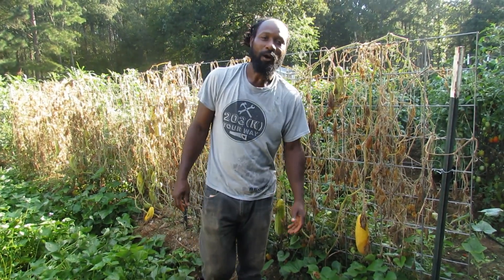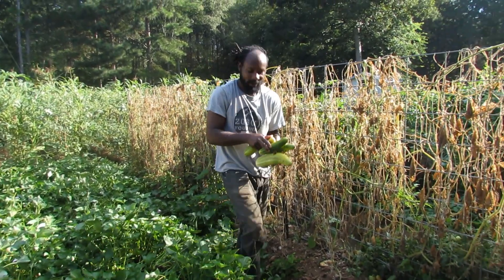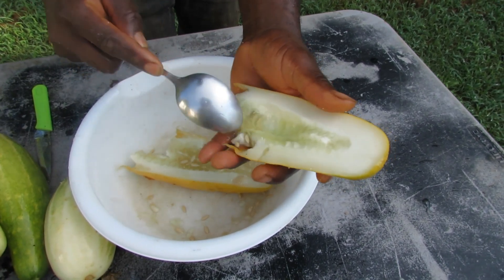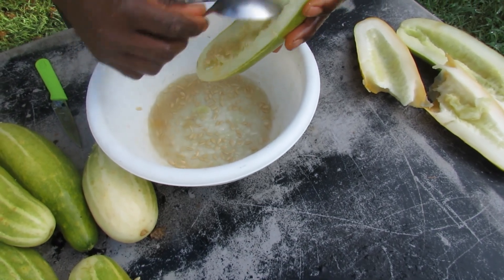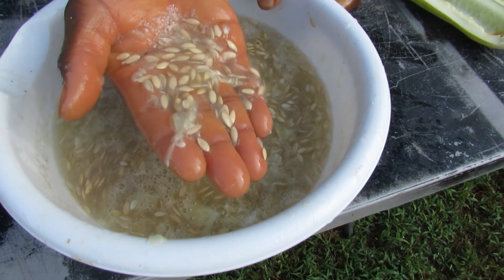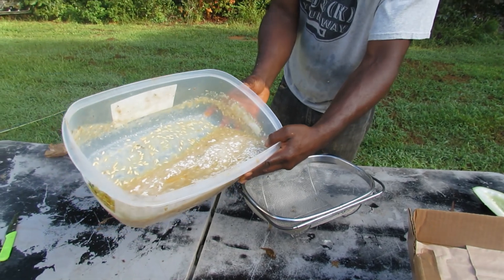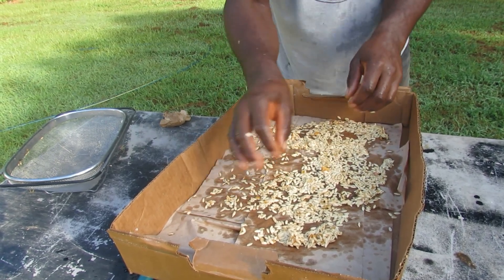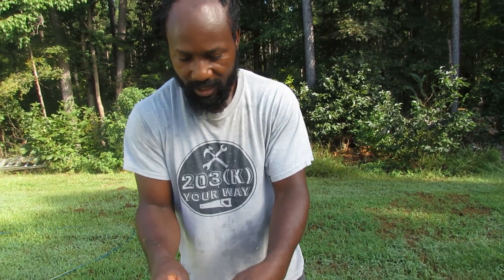How to Extract and Save Cucumber Seeds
This is a video we were supposed to bring forth last growing season! The footage was lost and we were able to recover it so here it is!